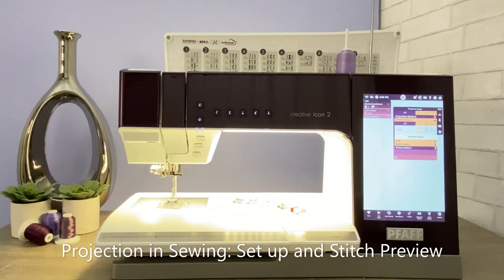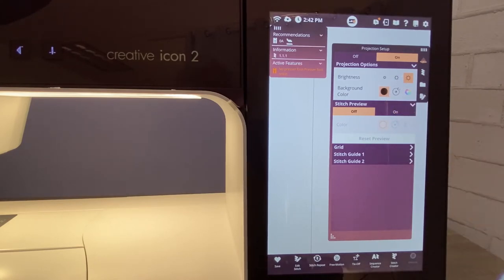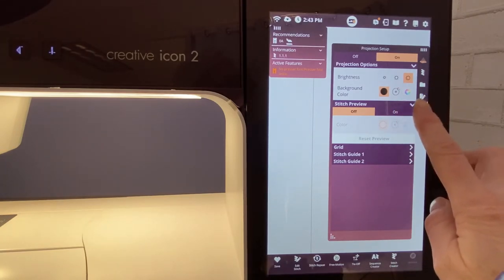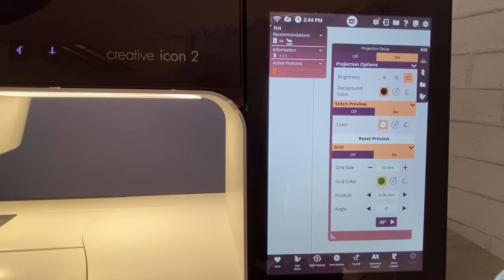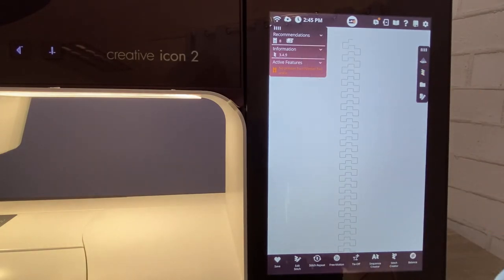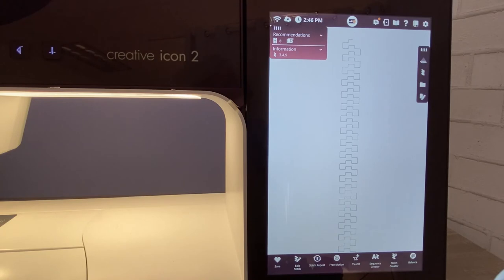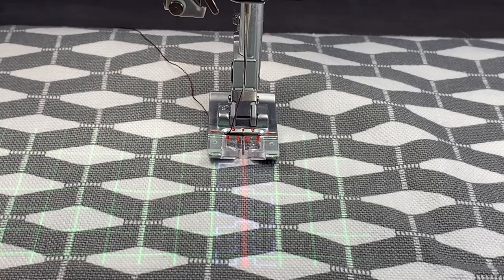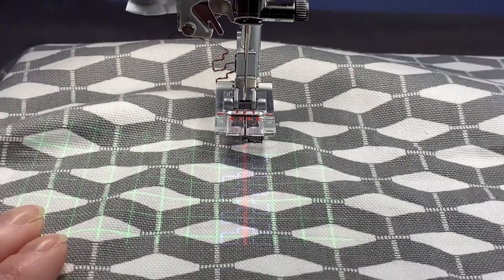Projection in Sewing: Set Up and Stitch Preview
Watch this video on projection in sewing: set up and stitch preview, on the all-new PFAFF creative icon™ 2 Sewing and Embroidery machine.
Learn more about the creative icon™ 2 sewing and embroidery machine
For help and support with your Pfaff products, view our Support & Updates